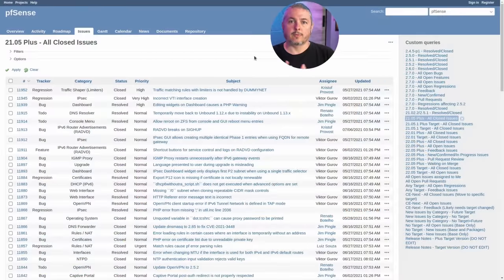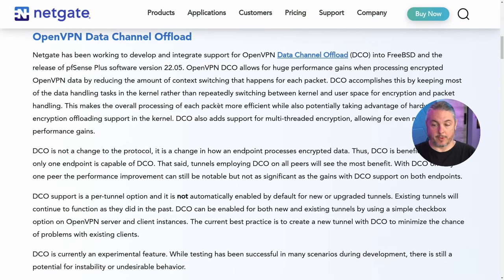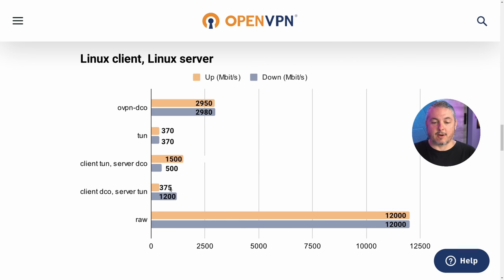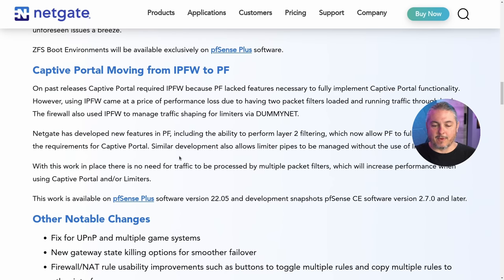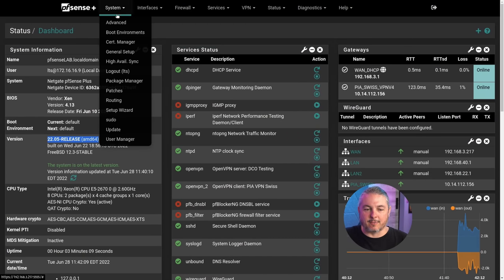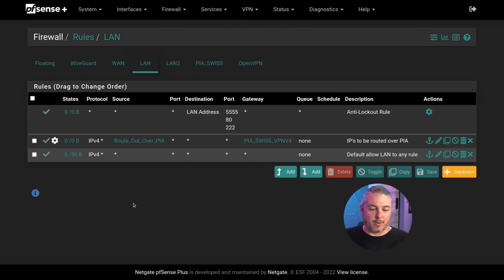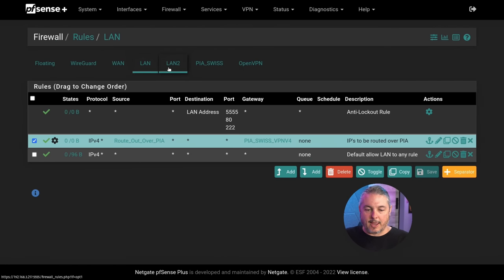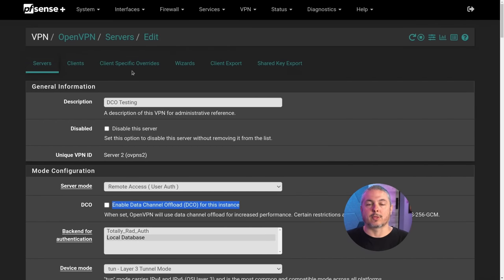pfSense Plus Version 22.05 is Now Available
Netgate Blog Post

⏱️ Timestamps ⏱️
00:00 pfsense plus 22.05
01:21 pfsense CE VS pfsense plus 22.05
03:51 OpenVPN DCO
04:56 ZFS Boot Enviroments
05:51 Other Notable Changes
07:15 ZFS Boot Enviroments Demo
11:55 Firewall Copy Paste Change
12:42 OpenVPN DCO Settings